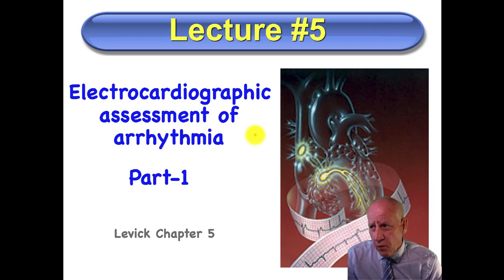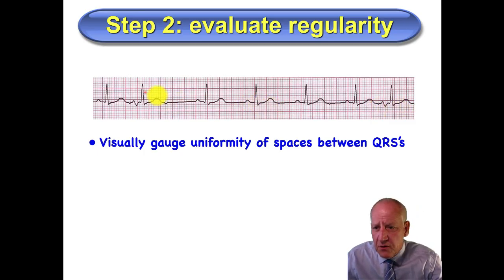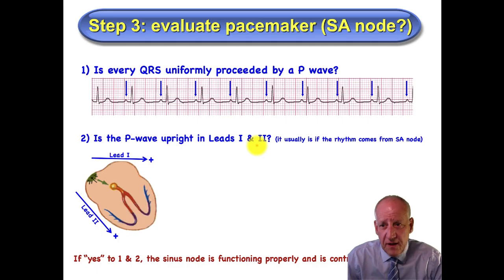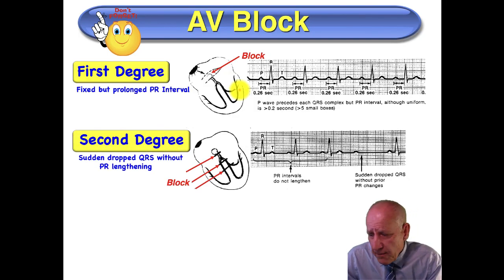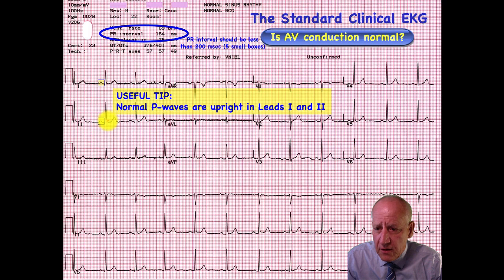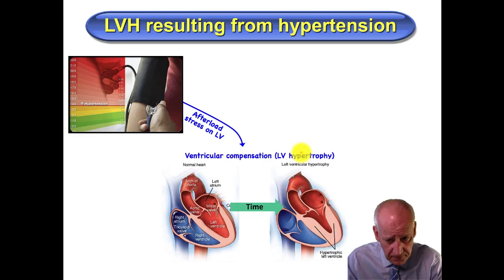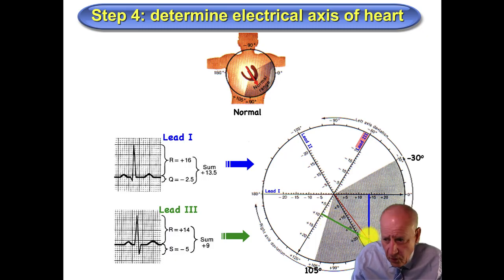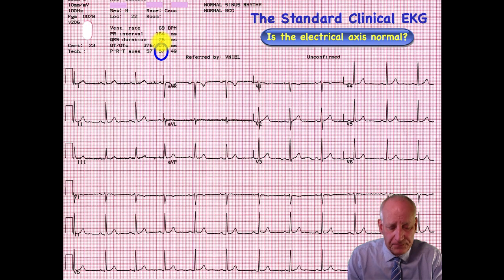Cardiovascular Physiology Lecture 5 (EKG Assessment) Part 1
EKG Assessment Part 1